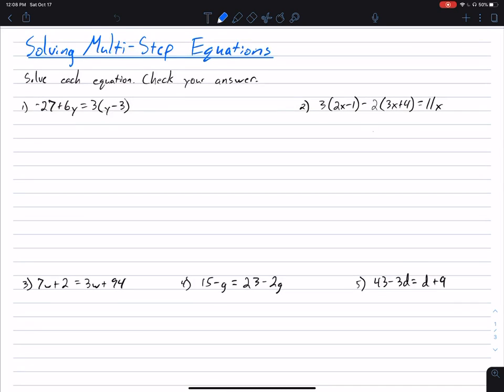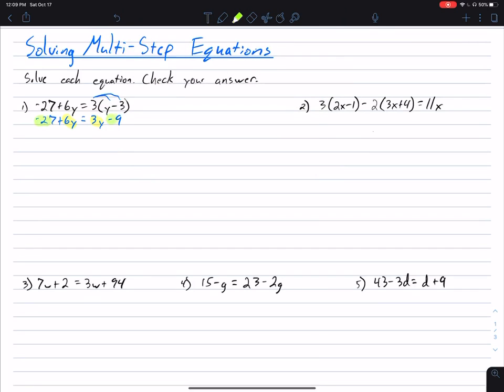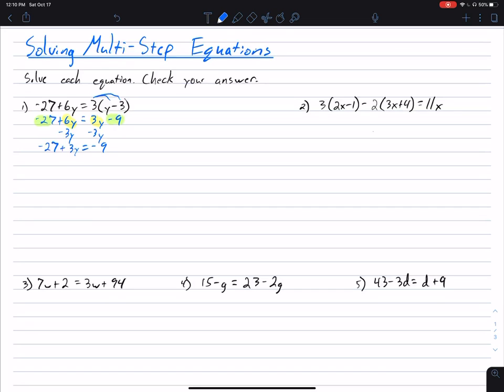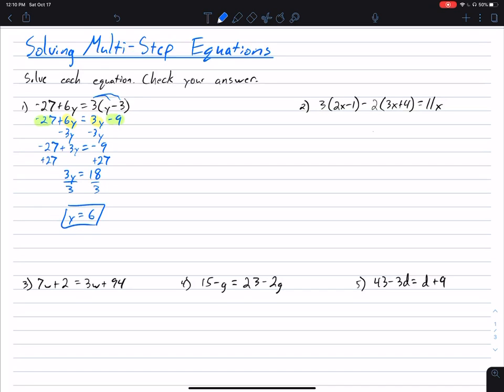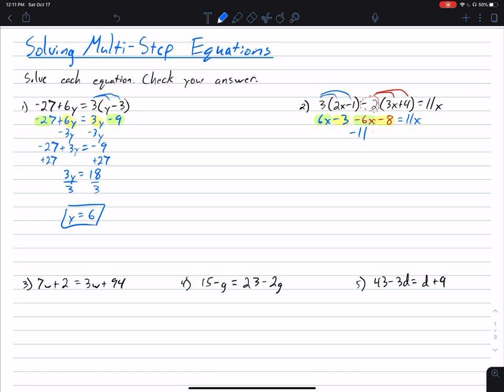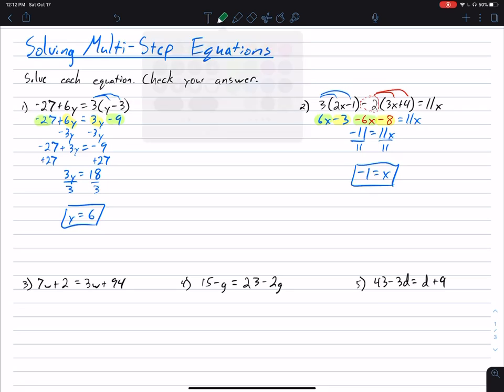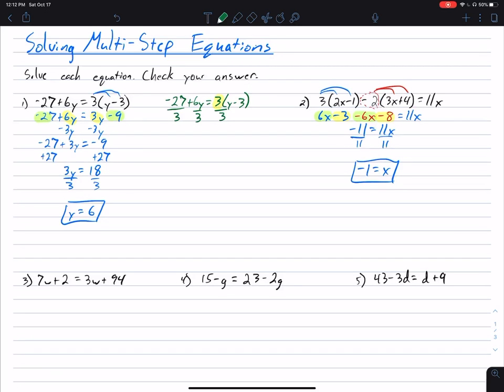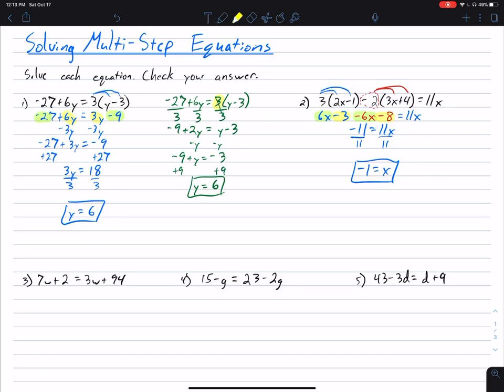Solving Multi-Step Equations